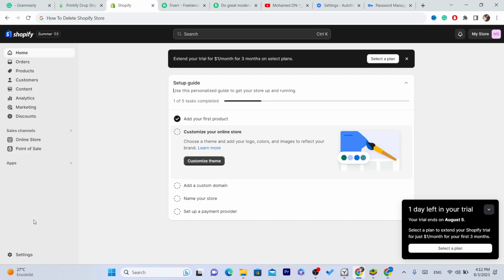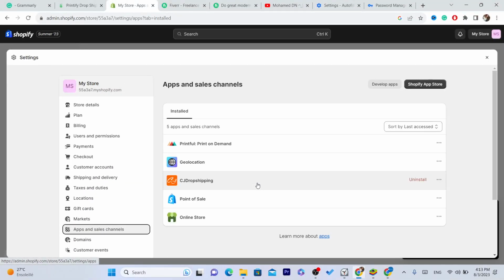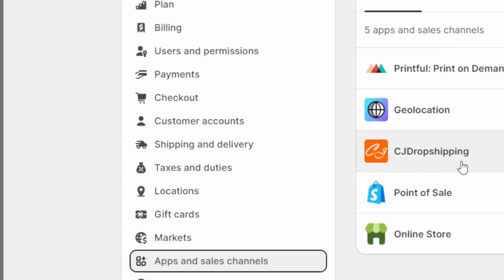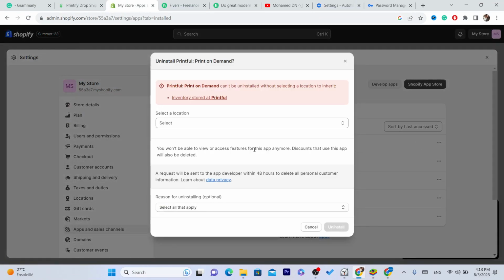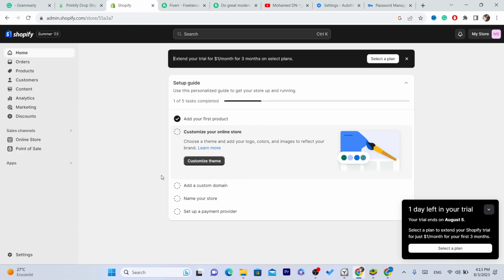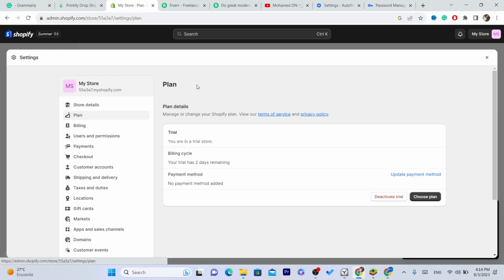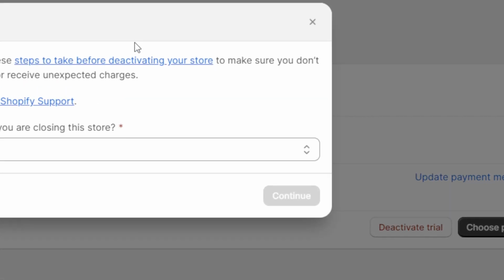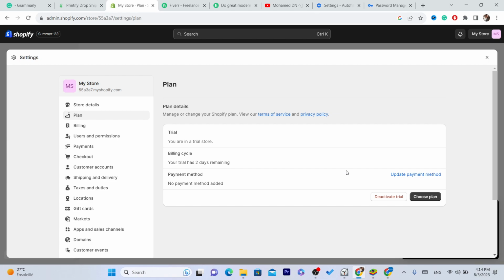✅ How to Delete Your Shopify Store in 2025 (And Cancel Your Subscription) - Step-by-Step Guide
If you're considering closing your Shopify store and canceling your subscription in 2025, this comprehensive step-by-step guide is here to assist you through the process. We understand that circumstances change, and closing your online store is a significant decision. Whether you're taking a break or exploring other opportunities, we'll walk you through the entire process to ensure a smooth and hassle-free experience.

In this tutorial, we'll show you how to delete your Shopify store permanently and cancel your subscription to avoid any future charges. Before proceeding, it's essential to back up any crucial data, as this action is irreversible.

We'll start by guiding you to access your Shopify admin dashboard and navigate to the "Account" settings. From there, you'll learn how to pause your store temporarily if you're unsure about permanent closure. However, if you're determined to close your store permanently, we'll show you how to proceed with confidence.

Closing your Shopify store involves a few simple steps, but we want to ensure that you fully understand the process and its implications. Therefore, we'll also cover what happens to your data after the closure and how Shopify retains your information for 30 days.

Once your store is deleted, it's crucial to cancel your subscription to avoid any further charges. We'll guide you through the subscription management process, where you can easily cancel your subscription hassle-free.

Whether you're transitioning to a new venture or taking a break from e-commerce, our guide provides the information you need to take the right steps in 2023. We're here to help you make an informed decision and guide you through this process seamlessly.

Remember, we're here to support you every step of the way. Happy closing! 🛍️🔒